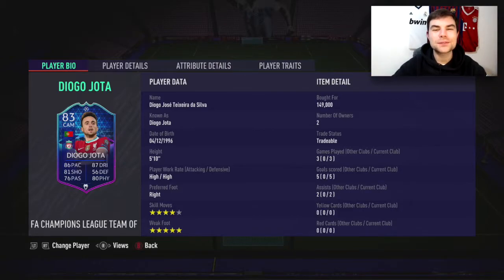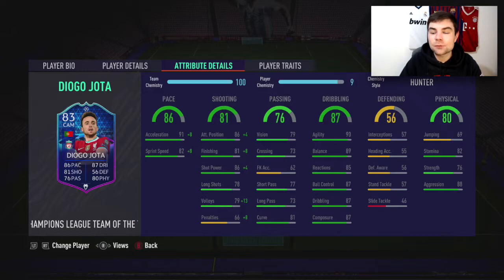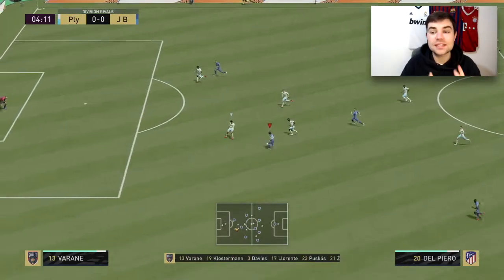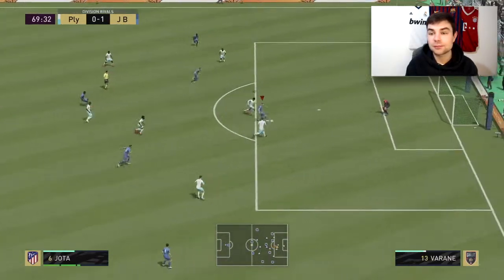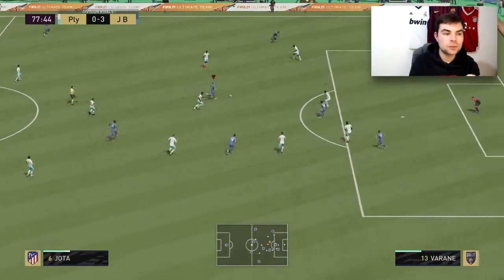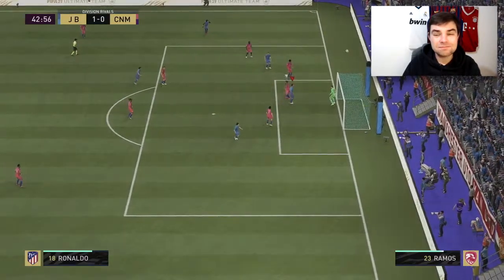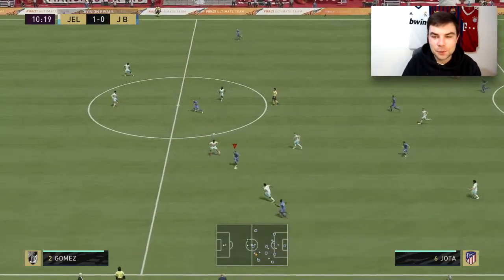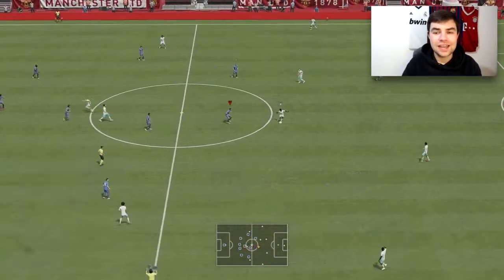83 TOTGS DIOGO JOTA PLAYER REVIEW! FIFA 21 Ultimate Team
83 TOTGS DIOGO JOTA PLAYER REVIEW! FIFA 21 Ultimate Team